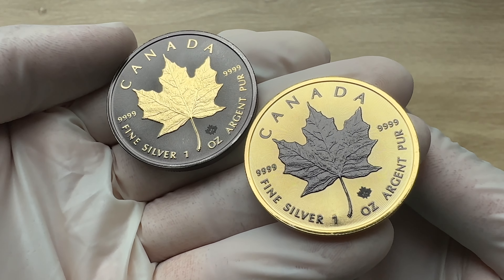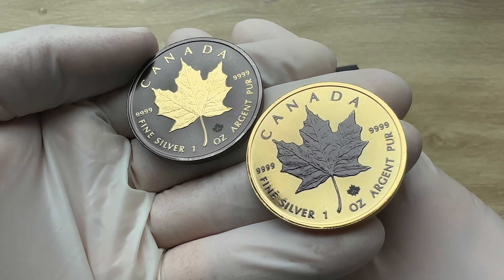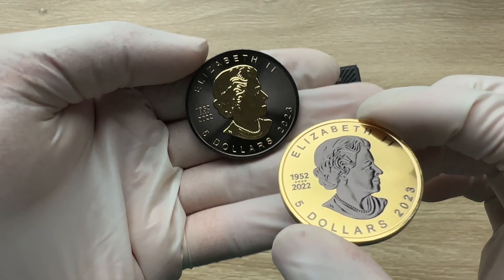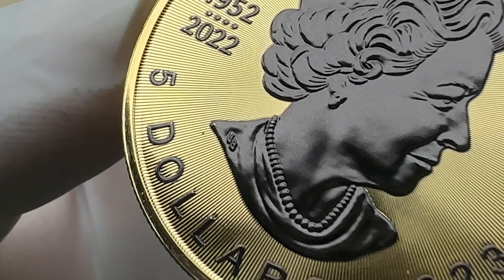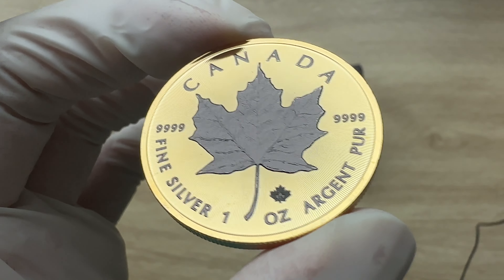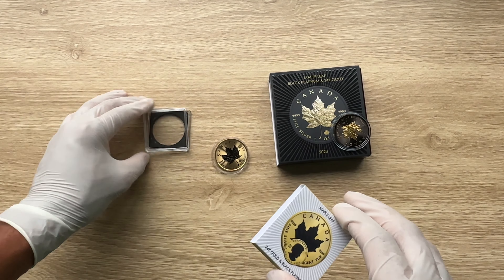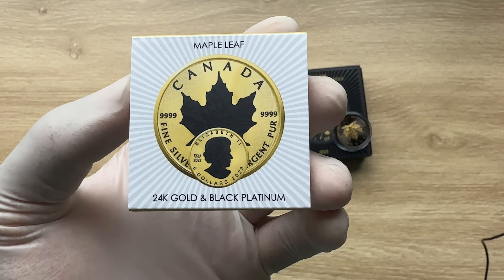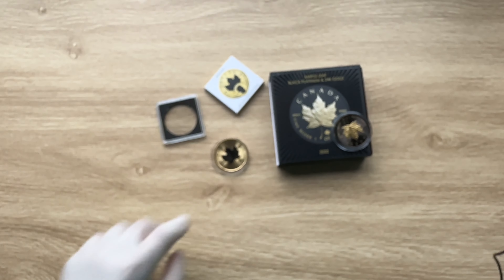GOLD BLACK PLATINUM Maple Leaf 1 Oz Silver Coin 5$ Canada 2023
This amazing 1 Oz Silver coin celebrates Canada through its beloved and most famous national emblem - the Maple Leaf. The coin has a beautiful cover of Black Ruthenium and a selective Gold Finish. The coin comes in an elegant case, along with the Certificate of Authenticity. Limited mintage of 500 pieces.

The reverse of the coin depicts a beautiful image of a Maple Leaves with a particular feature two-tone: Gold and Black Ruthenium. On the top of the reverse, the inscriptions: "CANADA" – the issuing country, "9999 FINE SILVER 1 OZ ARGENT PUR" – the weight of the coin and the fineness of Silver. The obverse of the coin depicts the effigy of Her Majesty Queen Elizabeth II and the inscriptions: "ELIZABETH II" - the name of the Queen, "5 DOLLARS" - the face value and "2022" – the year of issue.